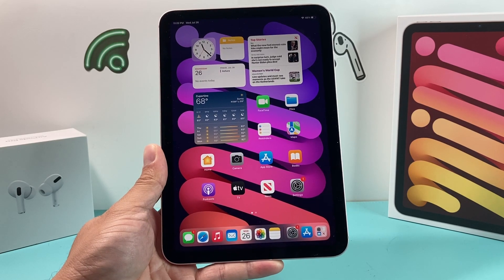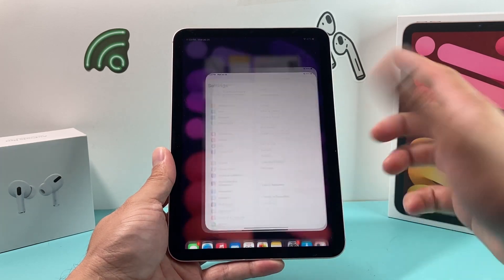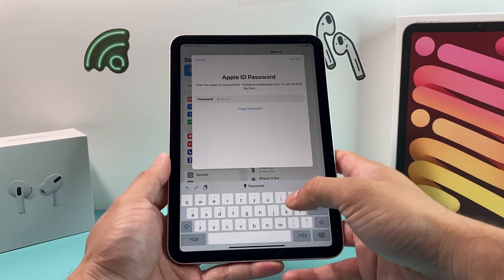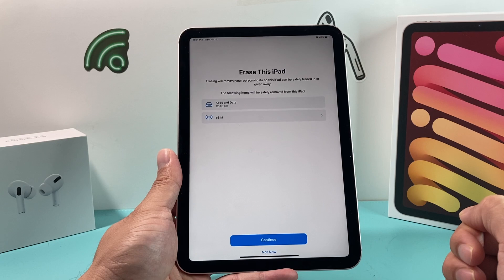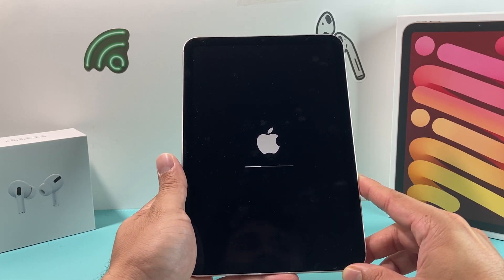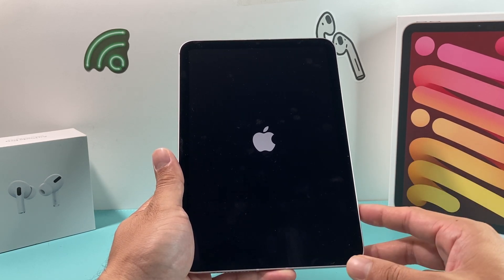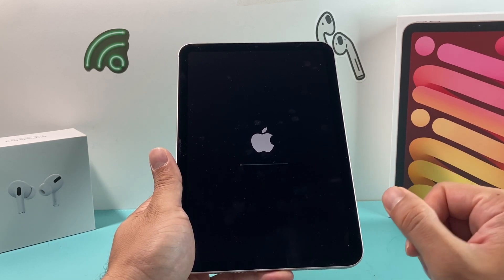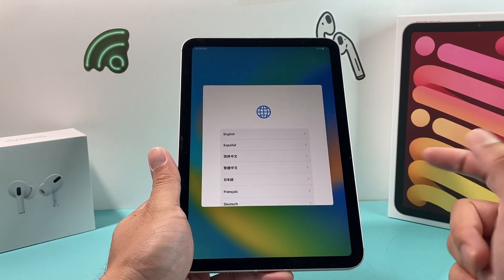Factory Reset iPad Mini 6th Generation Erase Everything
In this iPad Mini 6 tutorial we show you how to perform a factory reset to erase all contents and settings on the iPad Mini 6th Generation. Before proceeding to wipe out all your data, make sure to backup your iPad to your iCloud account or iTunes if you plan to restore it in the future. After backing up your iPad Mini 6, it's easy straightforward to erase everything with few simple clicks we outlined in this video.